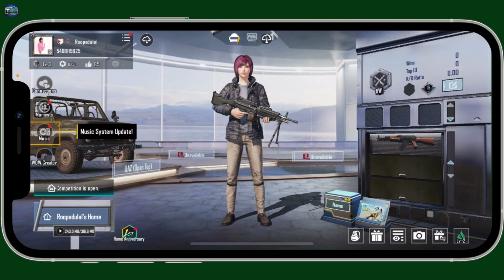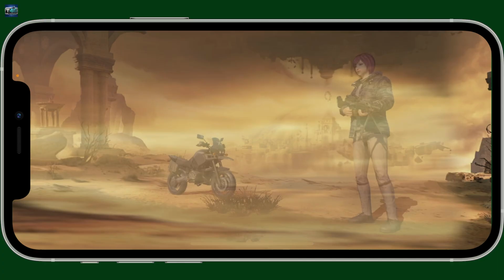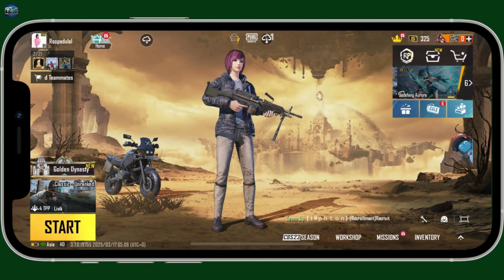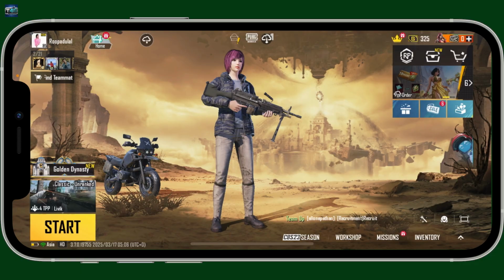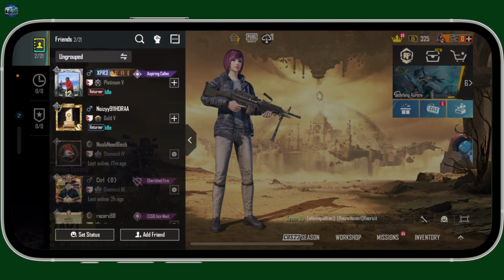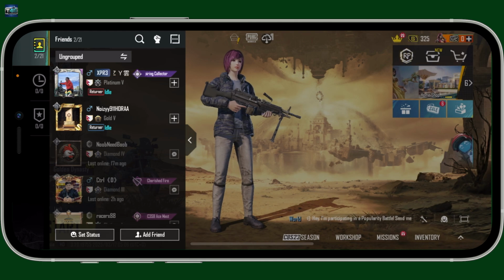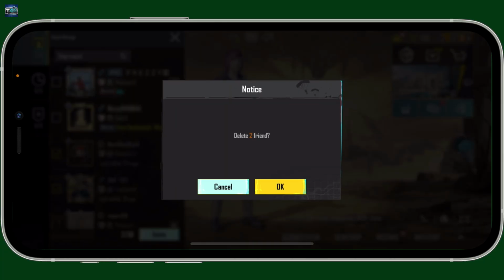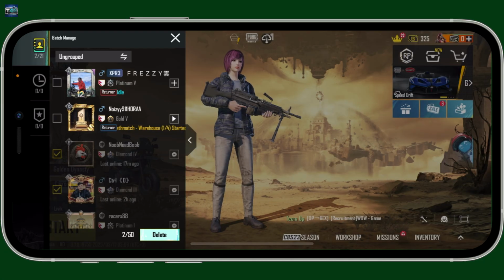How to Unfriend Someone on PUBG Mobile? Remove Friends from Your List on PUBG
Welcome to another helpful tutorial! In this video, I’ll show you how to unfriend someone on PUBG Mobile. Whether you want to clean up your friends list or just need to remove a player, I’ve got you covered. This step-by-step guide will walk you through the process easily.